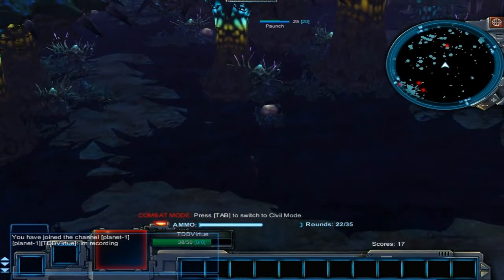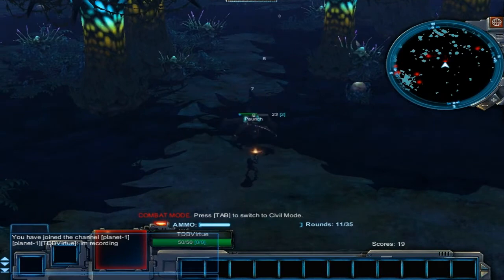colony online Ep 1 and Zach Sobiech Remembrance Song Clouds